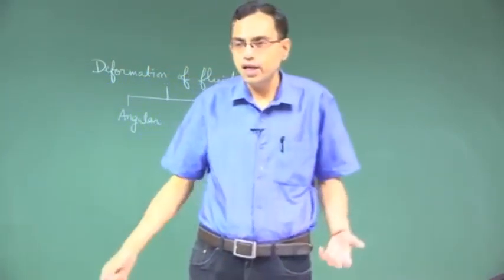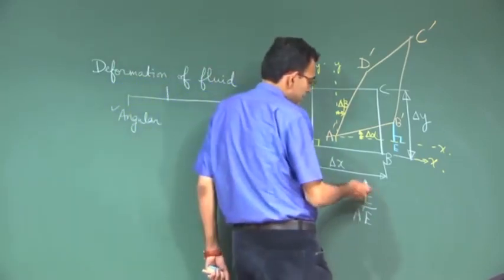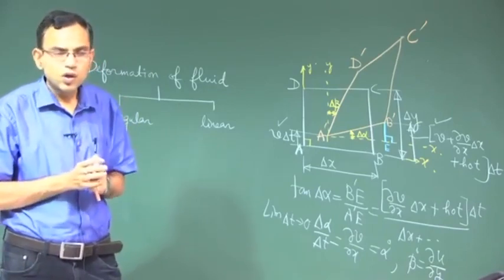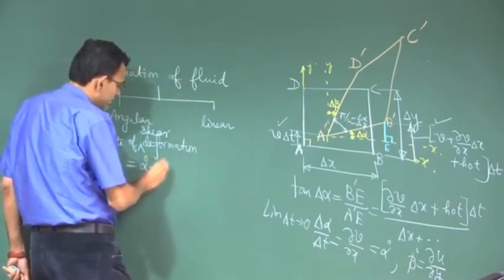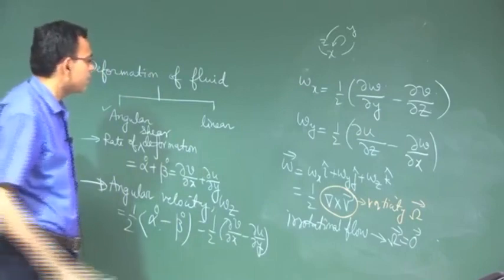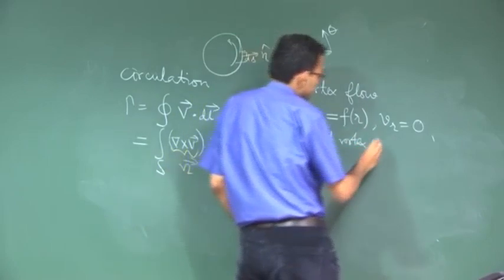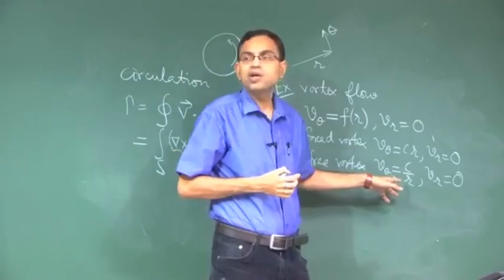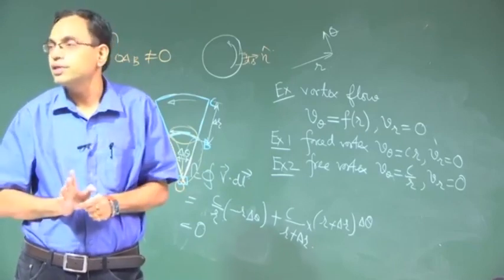Lecture 03 : Angular Deformation of Fluid Elements